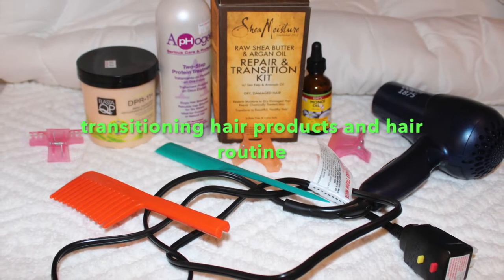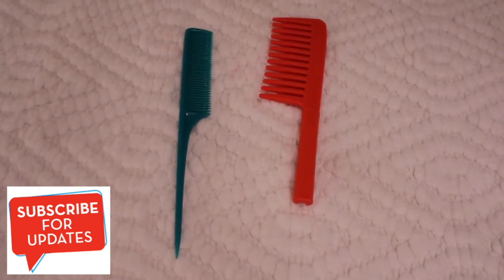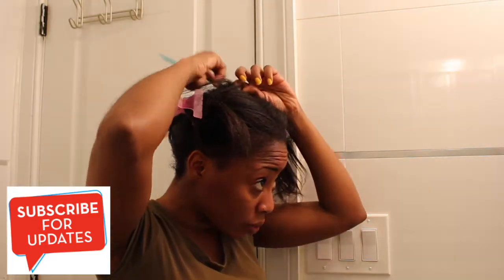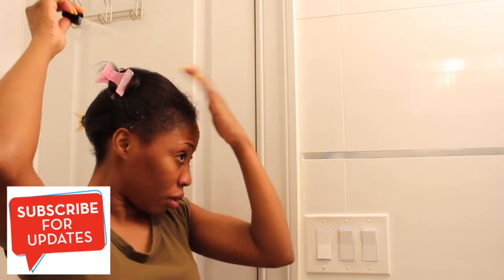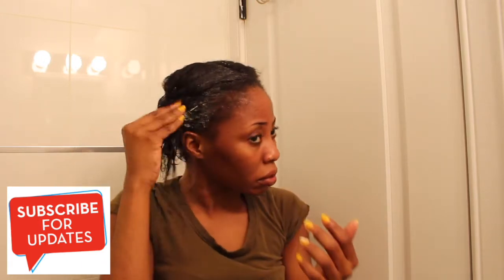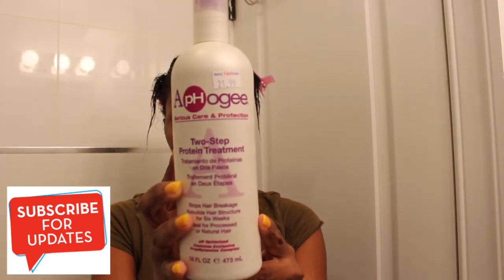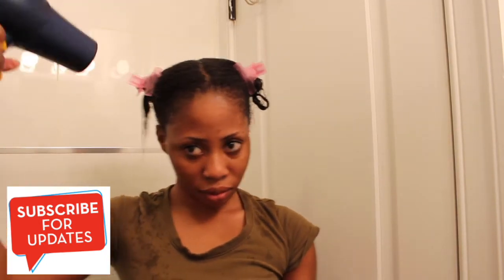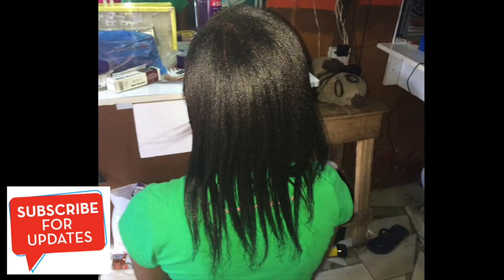Products for Transitioning from Relaxed To Natural Hair | NO BIG CHOP | Wash Day Routine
I'm going natural...
my hair is damaged and i want to try and retrived my hair back but by going natural which will take time and i will be using wigs for a while and i am excited about this new hair journey and it is a big step for me coz i  have always goes to the salon to take care of my hair but this  time i am taking care of it myself so its big step for me.
i hope you guys enjoy and stay for this journey with me and i know its not gonna be easy but oh well 2 month down and many more to go and i will be showing you guys more update on it and on the hairfinity hair vitamin journey so guys lets go.

Hope you like this video, i loved making it

 FAQ's:
* camera used: canon rebel t5i
* editor used: iMovie

Love Adeola

| How To Keep Your Vagina Healthy and Smelling FRESH!"